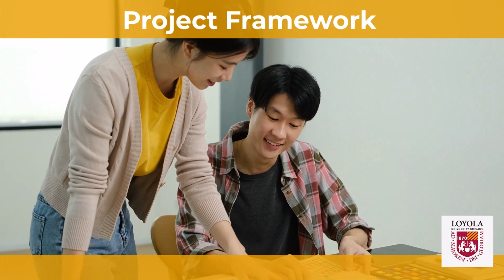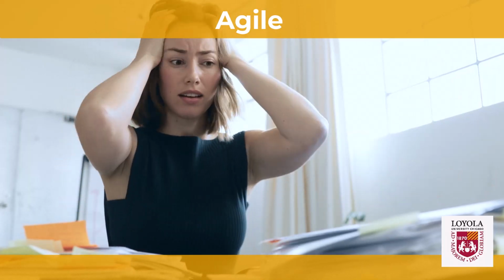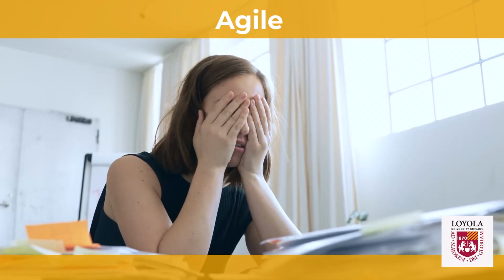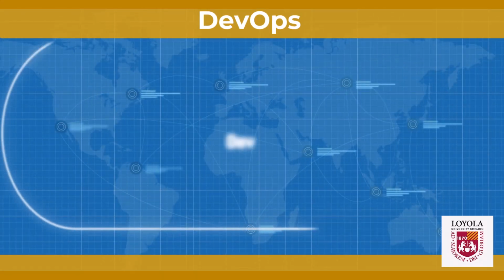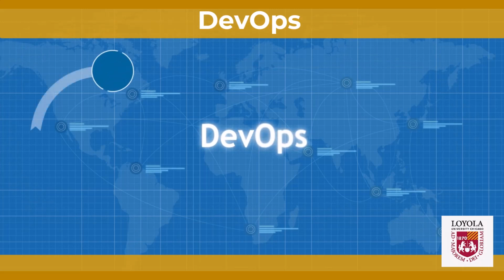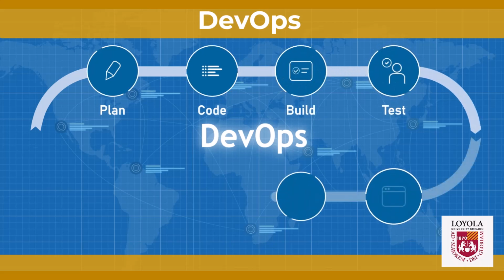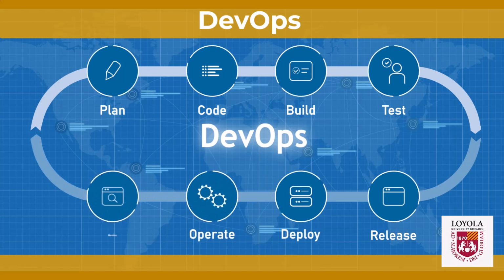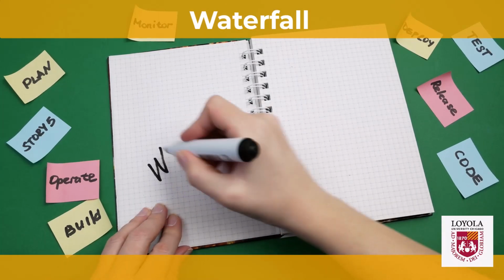PM Week03 A Recap